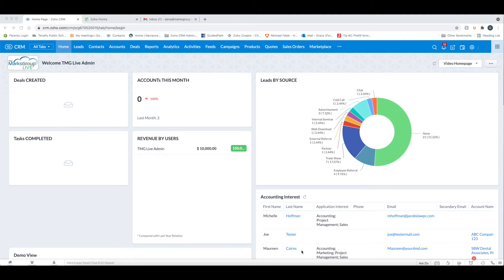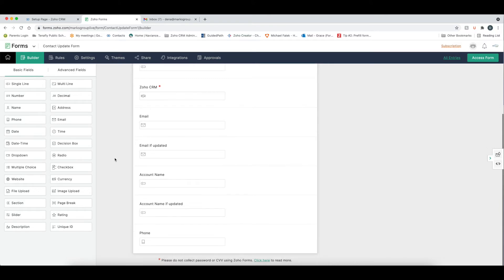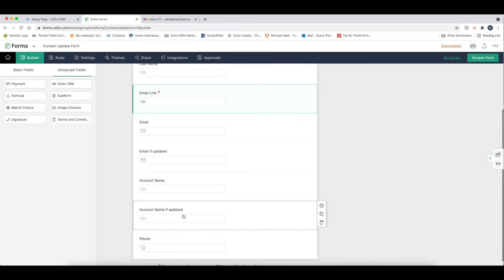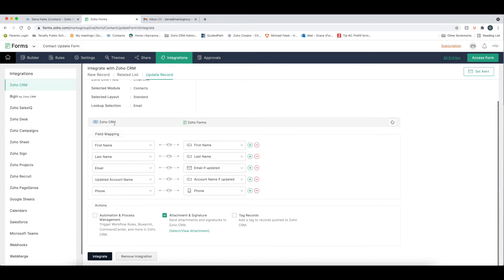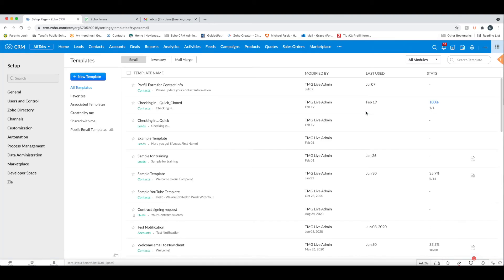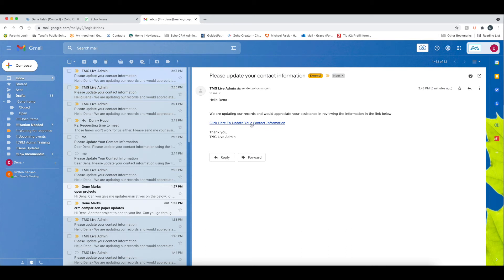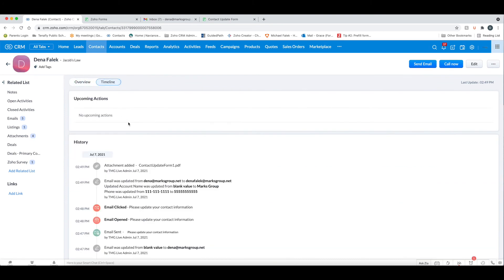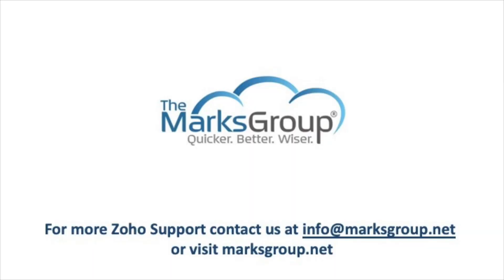Use A Prefilled Zoho Form to Update Zoho CRM Data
With a prefilled Zoho Form, you can recruit your contacts to update their own data.  This video will show you how to send your contacts a link to a prefilled Zoho Form so they can update their data and Zoho CRM at the same time.

If you are looking for Zoho CRM Admin training, go to sign up for classes.